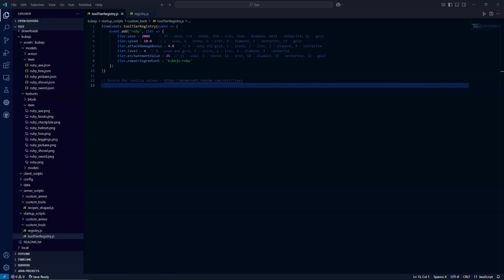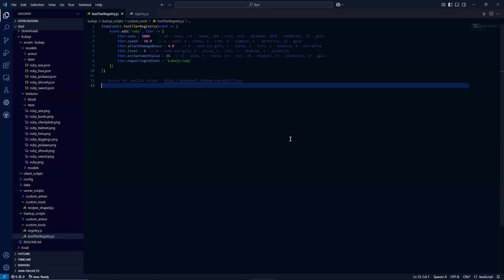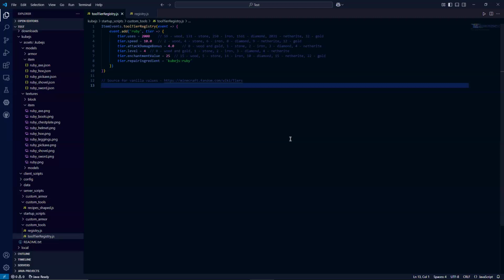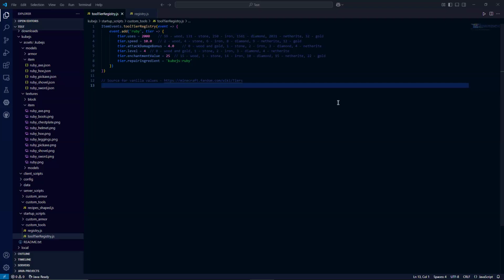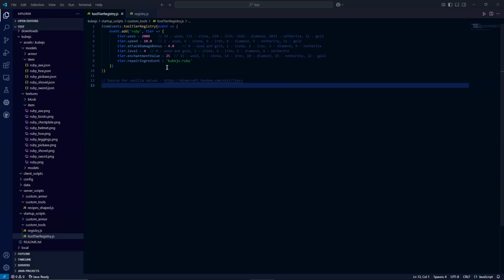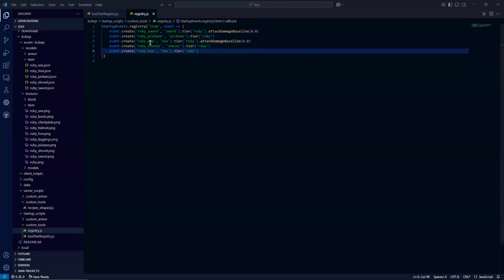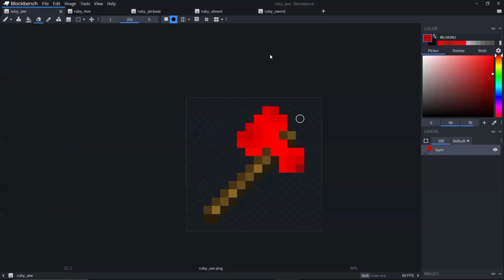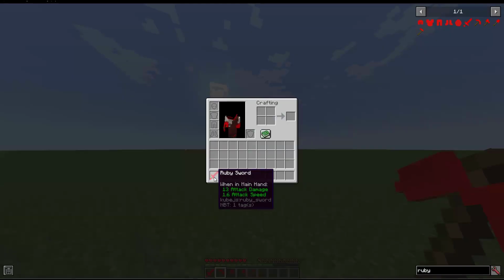🛠️ KubeJS Forge 1.20.1 Custom Tools Tutorial – Create & Register Your Own Tool Set!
Check out BisectHosting!

Learn how to create a custom tool set in Minecraft 1.20.1 using KubeJS! This tutorial covers defining custom tool tiers, registering tools, adding crafting recipes, and setting up textures and models for a fully functional toolset in your modpack.

🚀 What You'll Learn:
✅ Defining a custom tool tier (durability, mining speed, attack damage, enchantability)
✅ Registering custom tools (Pickaxe, Axe, Sword, Shovel, Hoe)
✅ Creating crafting recipes for tool crafting
✅ Setting up custom textures & item models
✅ Ensuring everything works with in-game testing commands

📜 Code Examples Included! Build a fully integrated tool set in your Minecraft modpack!